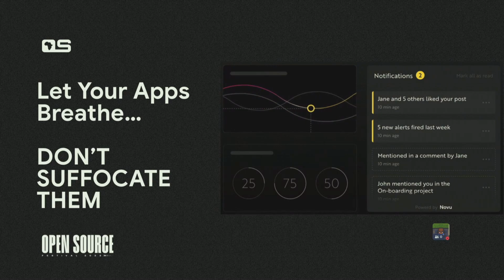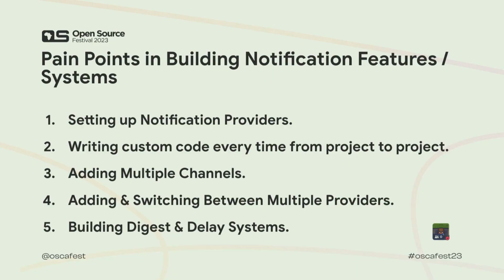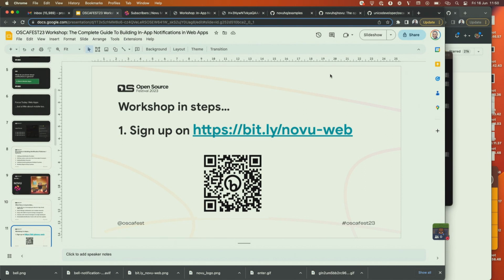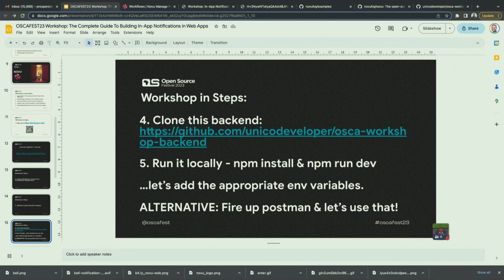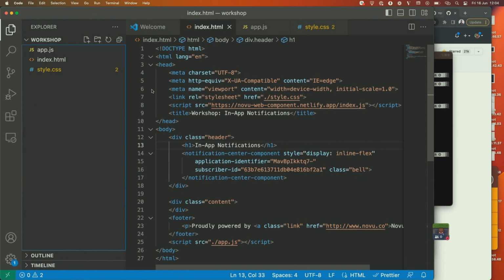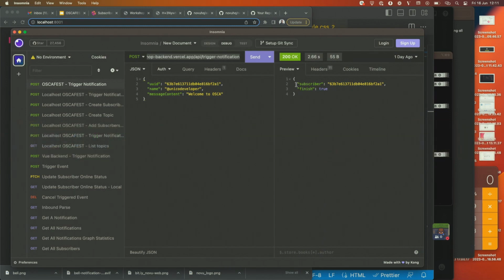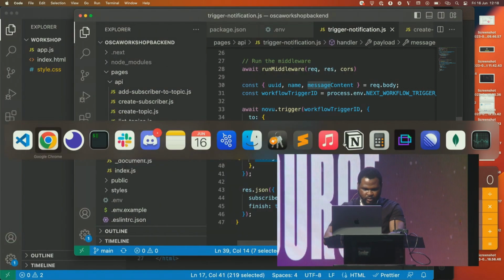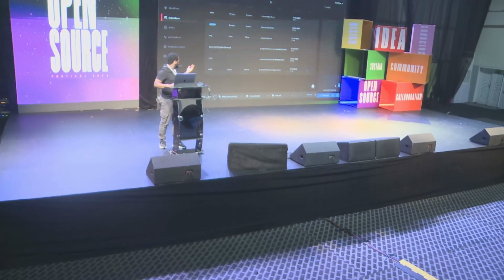The Complete Developer Guide to Building In-App Notifications in Web Apps - Prosper Otemuyiwa